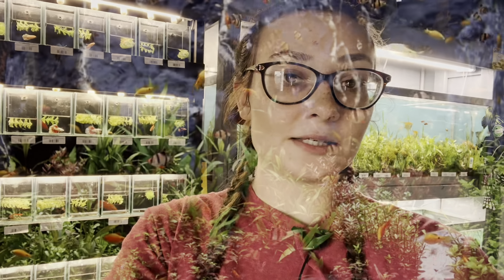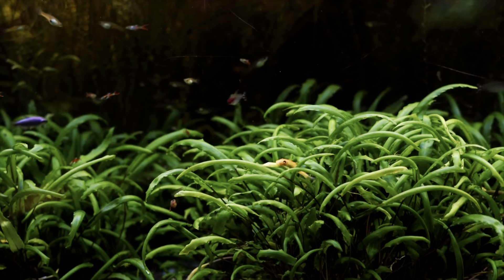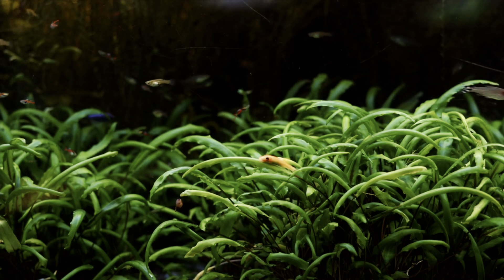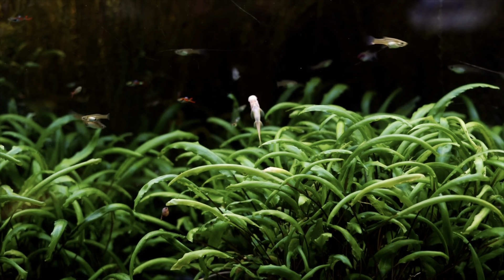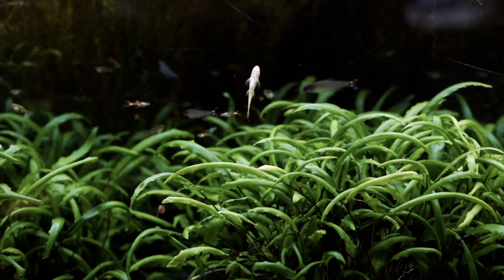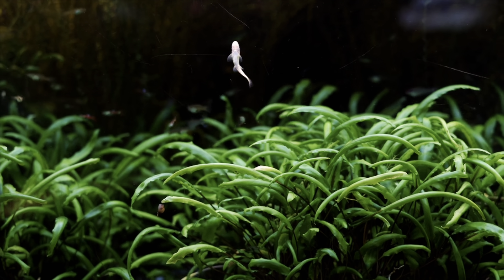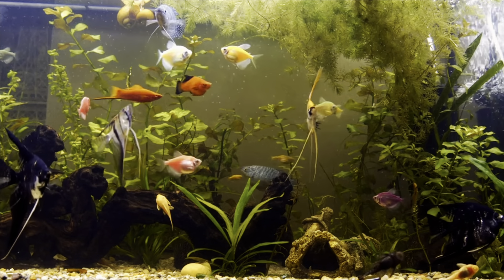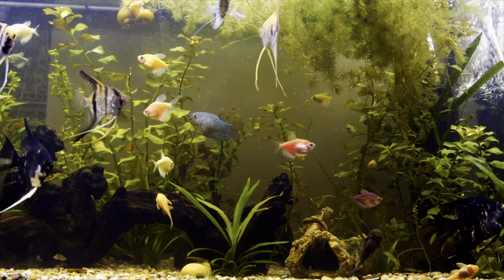Benefits of Live Aquatic Plants for Your Aquarium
With all the progression aquarium husbandry and technology have made, where should hobbyists turn to next to further enrich their pets' lives? According to some, the answer lies in the plants that grow in your fish tanks. Live plants can be the best way to emulate the ecosystem your fish originated in. So, if you're on the fence about getting live aquatic plants, or want to understand more about their advantages, here are  benefits of live aquatic plants for your aquarium.
Reduces Nitrites and Ammonia
Fish produce excrement that contains ammonia and releases it into their aquarium, raising nitrite levels in their tank as ammonia-eating bacteria grow and turn into nitrite. Good bacteria in the tank will turn nitrite into nitrate, and nitrates, a much less toxic form of nitrite, are removed during water changes. This is a basic definition of the nitrogen cycle you want your tank to emulate.
In the wild, aquatic plants assist in this nitrogen cycle by absorbing some of these harmful products and carbon dioxide and decaying material into their root system. The plants will use these materials as nutrients to continue growing and, subsequently, filtering. So while you'll still need water changes in a tank, live plants will vastly reduce how often you need to change your water due to the extra filtration.
While this method makes it possible to get rid of your filtration system altogether, this is not recommended for beginners. Advanced hobbyists with a better understanding of natural aqua scaping and plant husbandry know more about aquarium requirements and choose this more sustainable option only after years of experience.
Produces Oxygen
Plants create their own food by growing through photosynthesis by taking in carbon dioxide and releasing oxygen. This is how the air you breathe remains clean and filtered, and the same goes for the oxygen in a fish tank. The fish breathe in the oxygen in the water, release CO2, and the CO2 is absorbed through the plants to be turned back into oxygen.
However, this ideal cycle must be managed by providing the plants with at least seven hours of light a day. Too much light can kill your plants and stress out your fish, so it's best to have your aquarium lights on a timer when working with live aquatic plants. In addition, you must provide the correct ratio of plant life, water, and fish. Too many fish and not enough plant life will deprive your tank of much-needed oxygen. Again, if you are not an advanced hobbyist, it's best to use this in tandem with an additional oxygenation system.
However, even if you're not an advanced hobbyist, plants reduce the need to manage your tank's oxygen levels excessively. In addition, plants are helpful in case of power outages. If your power does go out, along with your filtration system, you can be sure that your tank won't fall quickly into disarray, making it a good option for people who frequently experience power outages.
This will greatly reduce how often you need to clean your tank and disturb your fish in the long run. Oftentimes, especially if your fish are a more sensitive breed, water changes and cleaning can greatly stress them out. In addition, it reduces the chance of introducing harmful bacteria due to cross-contamination or poor tool cleaning.
An Additional Food Source
Most fish are omnivorous to a degree, which means that occasionally they will want greens to snack on. Plants will give your fish the agency they need to snack when hungry rather than get aggressive and fight for a perceived limited food source.
However, you don't have to worry about your fish eating up all your plants. If you keep up with your feeding schedule and keep your plants healthy, your fish won't feel the need to overeat, and a healthy plant will grow back.
Simulates Their Natural Ecosystem
Usally, the most common type of pet fishes are prey and are often very skittish. Therefore, their natural instinct is to hide, and a lack of places to do so can significantly stress out your fish and lead to illness. While rocks and hidey-hole are great, plants also serve the same purpose. In addition, by simulating a more natural ecosystem, you can watch your fishes' personalities come to life, as they will be more relaxed and more likely to display behaviors only seen in their natural habitats.
Now that you know the benefits of live aquatic plants for your aquarium, you can add plants to your aquarium and make an underwater paradise in your very own home. Luckily, you don't ever have to scout for the best aquatic plants, as you can buy freshwater aquarium plants online that are just as gorgeous and healthy as you would get in any pet store. Get started on your dream aquarium today!